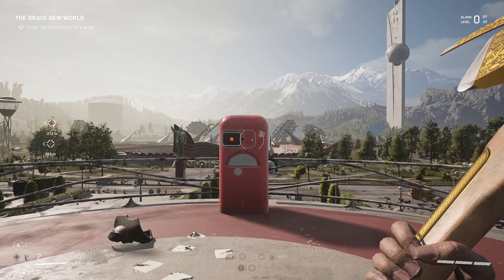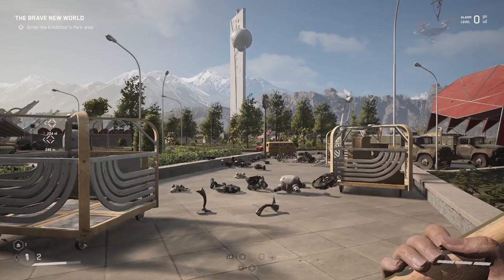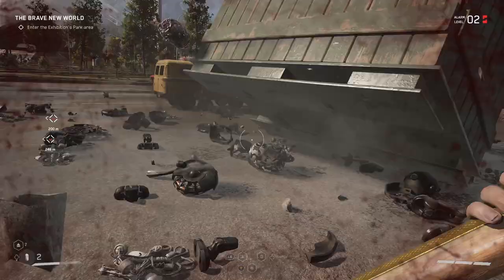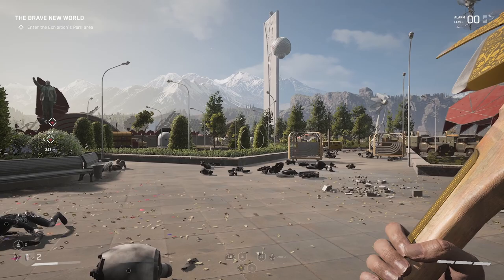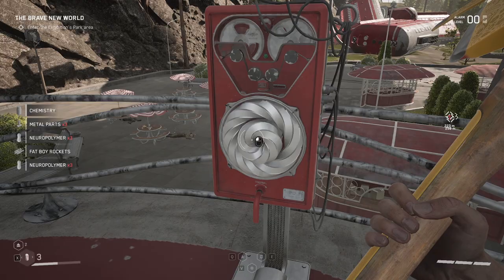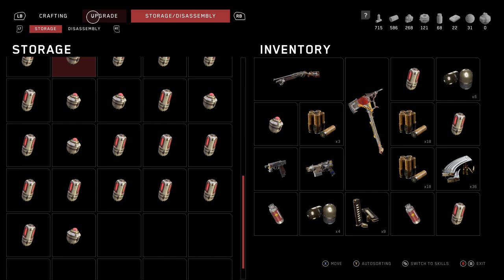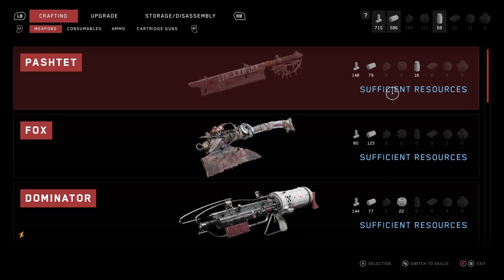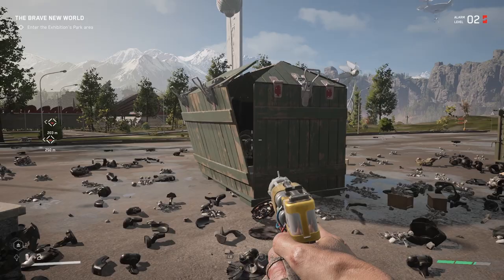INSANE Atomic Heart exploit, max level IN 2 HOURS, INFINITE neuropolymer, med capsules, materials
This Atomic heart xp cheat lets you get infinite materials, medicapsules, neuropolymer, and more in an insanely fast amount of time.

This Atomic heart cheat let's you get done with the grind in record time. With this Atomic Heart xp glitch you can farm enemies super quickly and get all Atomic Heart upgrades and all Atomic heart weapons in an insanely small amount of time. This is the most insane game breaking way to level up fast in Atomic Heart. With this Atomic heart item farm you'll be max level in no time.